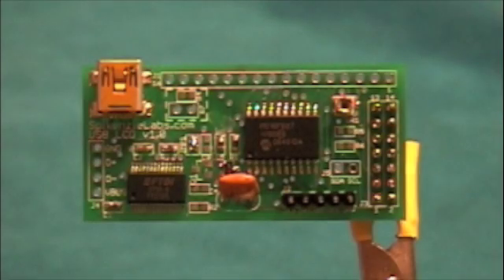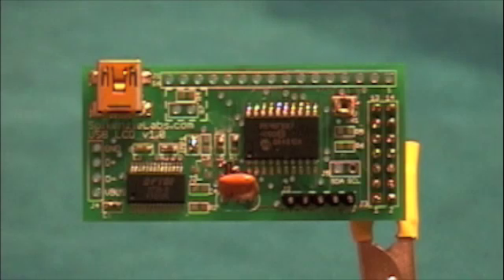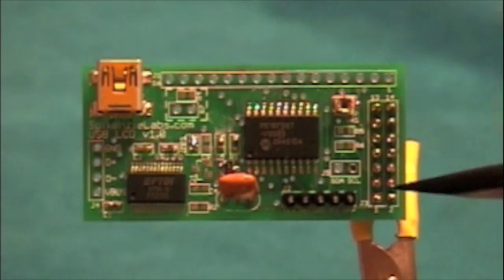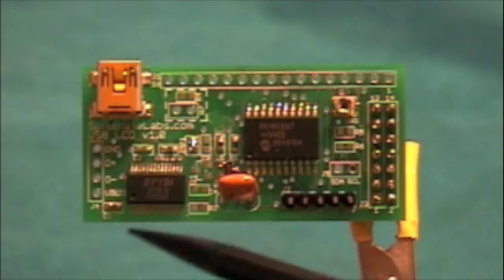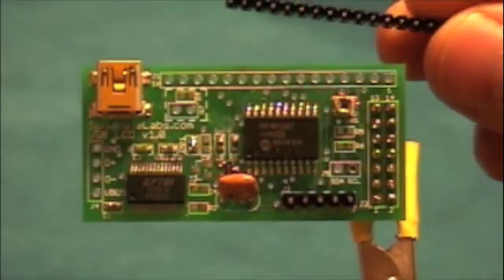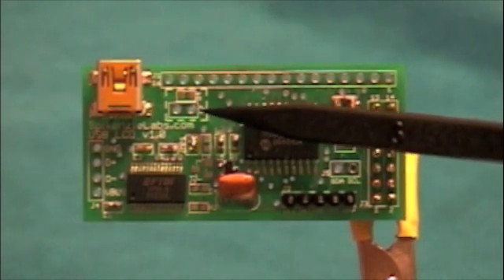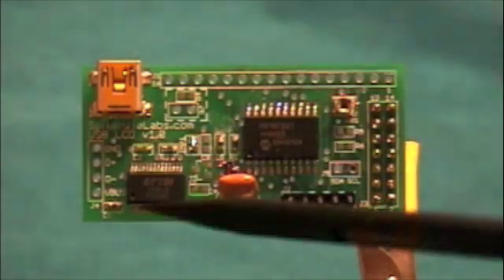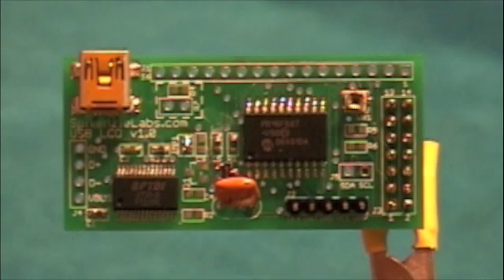Message Pump Parts Explanation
USB LCD Display to connect to computer.